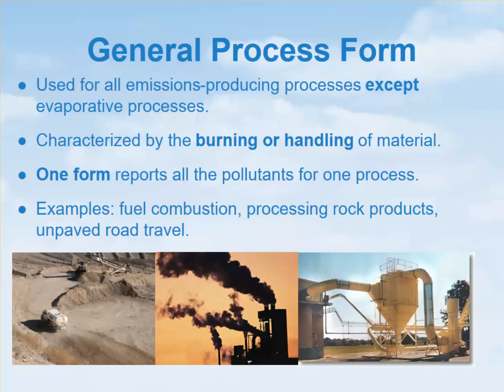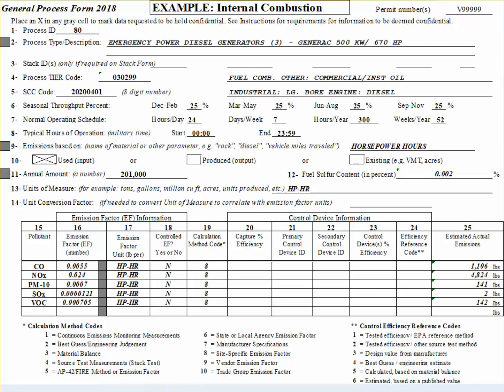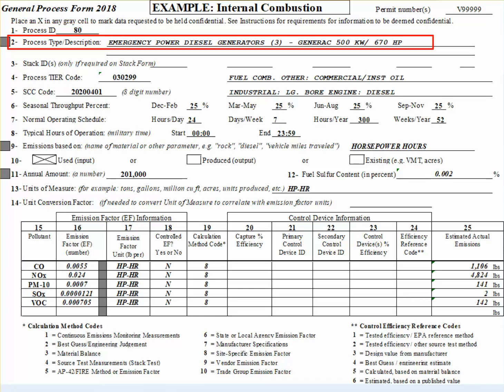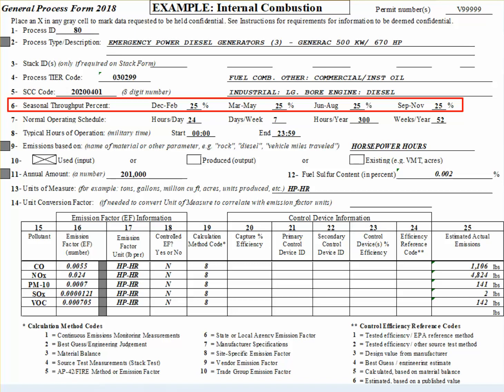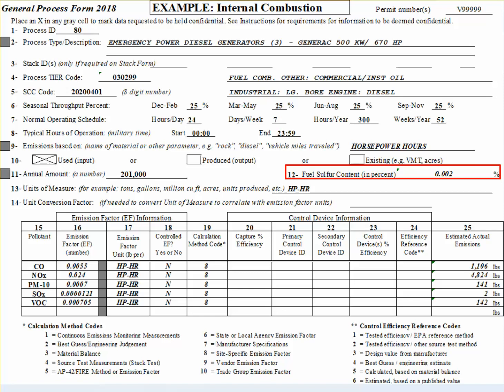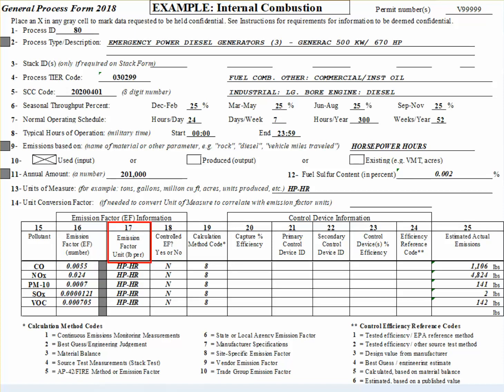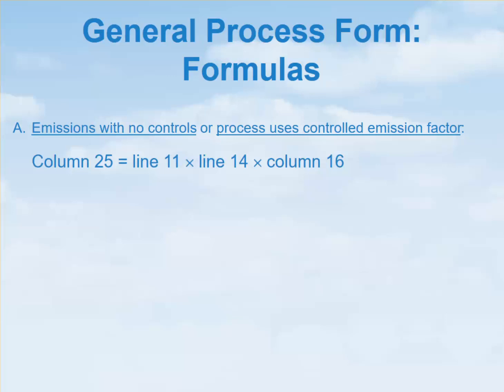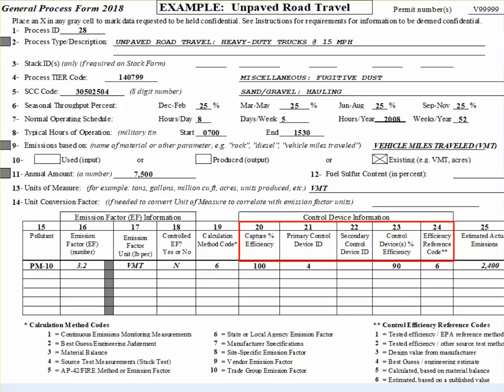Emissions Inventory Training Video 4: General Process Form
Maricopa County Air Quality Department’s fourth of six training videos for annual emissions inventory reporting. This video guides you through the Emissions Inventory General Process Form, explaining what processes need to be included and formulas for calculating emissions. Please reference the internet links below for additional information on completing annual emissions inventory reports.

Maricopa County Air Quality Department homepage: Maricopa.gov/1244/Air-Quality

Emissions inventory report preparation general information: Maricopa.gov/2628

Emissions inventory industry and process specific help sheets: Maricopa.gov/2648

Standard Industry Classification (SIC) codes: osha.gov/pls/imis/sicsearch.html

North American Industry Classification System (NAICS) codes: Census.gov/eos/www/naics

EPA Process TIER codes: Maricopa.gov/DocumentCenter/View/7584

Emissions Reduction Credits: Maricopa.gov/4562